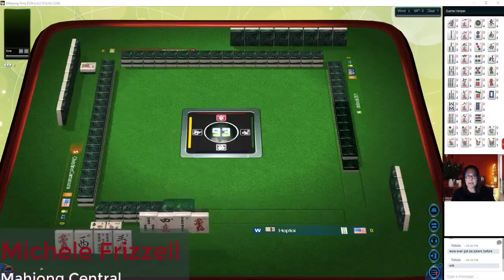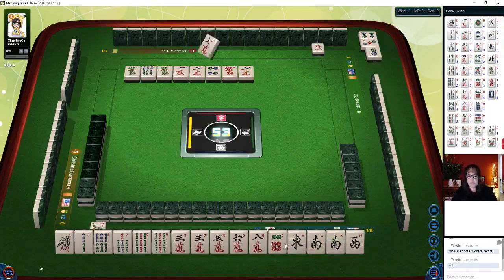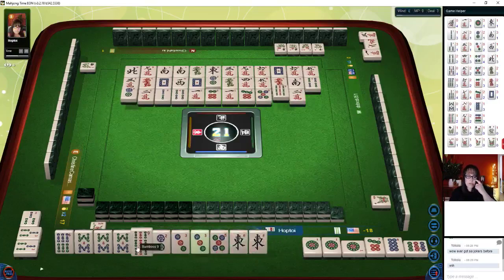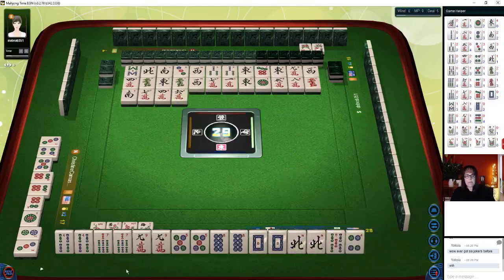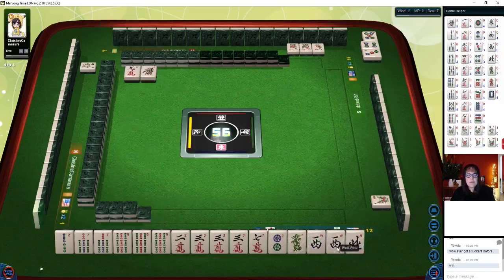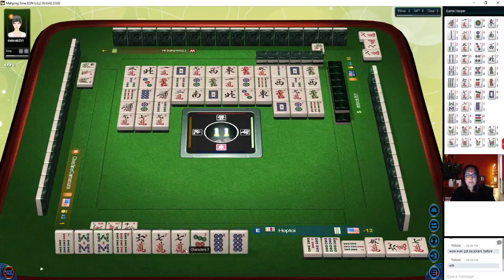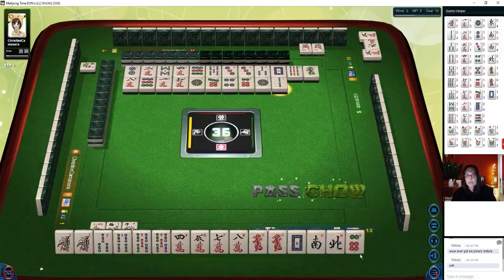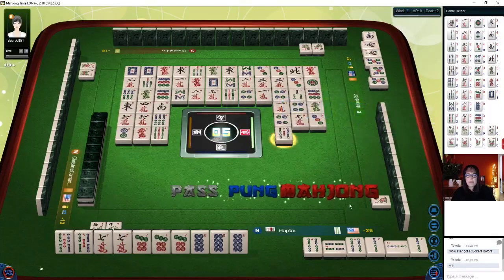Taiwanese Mahjong Strategy Theory 20200131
This strategy theory session will be dedicated to Taiwanese Mahjong. Taiwanese mahjong is a version that uses five blocks and a pair.  In this video, let’s practice scoring with a winning hand from Mahjong Time.

Michele Frizzell
Instructor, Author, Speaker
6175 Hickory Flat Hwy Ste 110-335